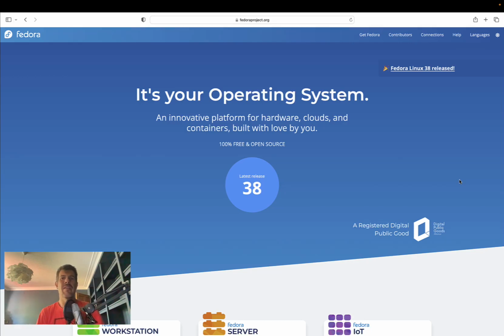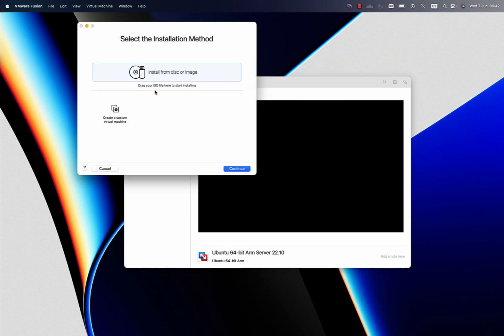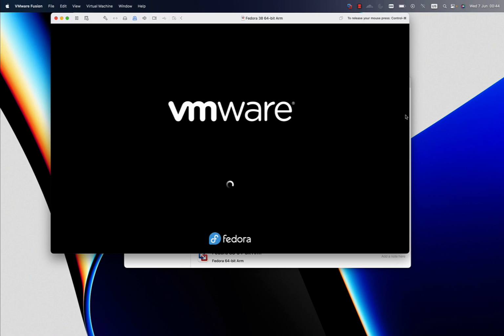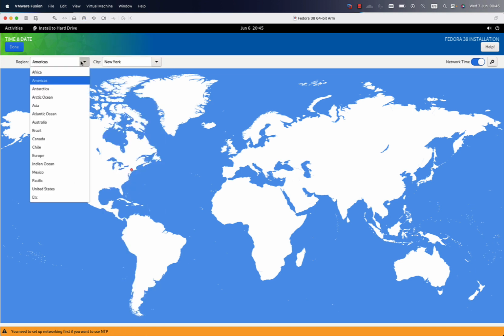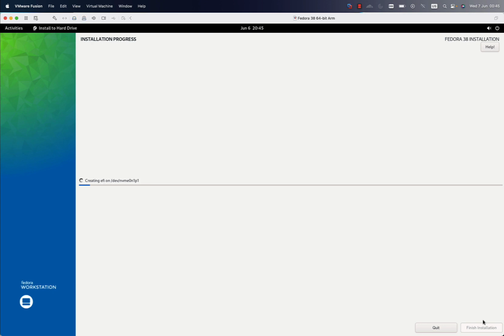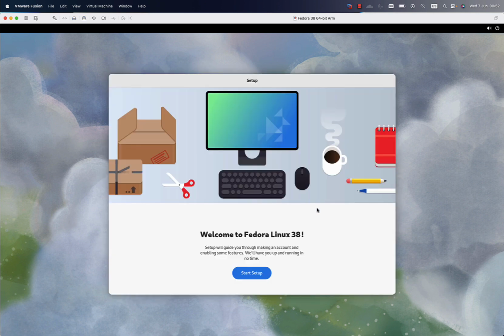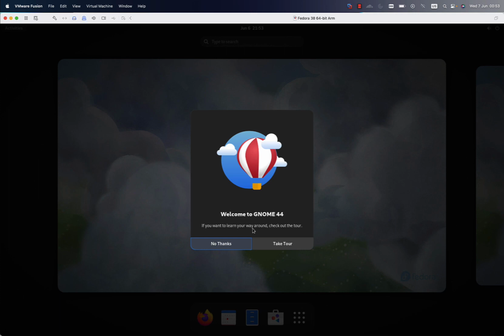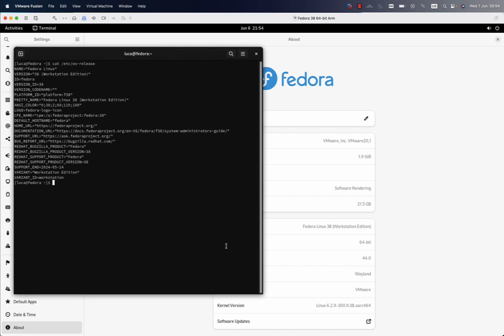How to Run Linux (Fedora Workstation 38) on an Apple Mac using VMware Fusion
200+ Automation Examples For Linux and Windows System Administrators and DevOps

200+ Automation Examples For Linux and Windows System Administrators and DevOps